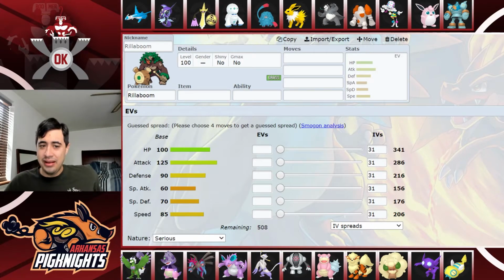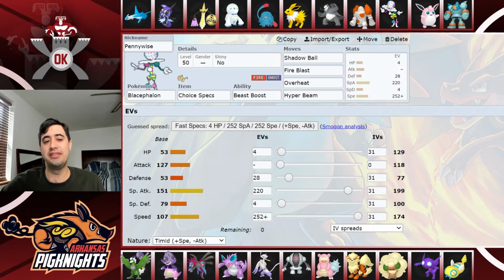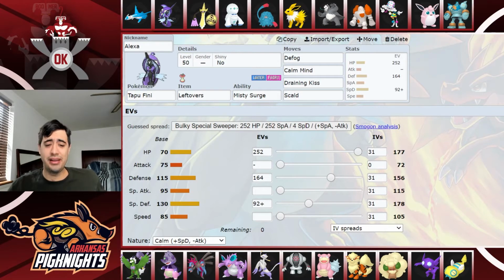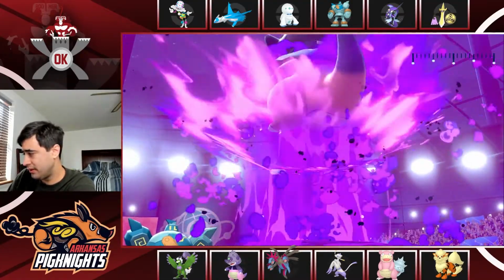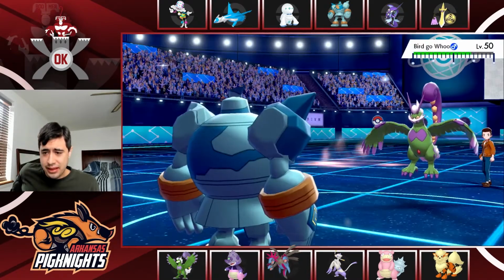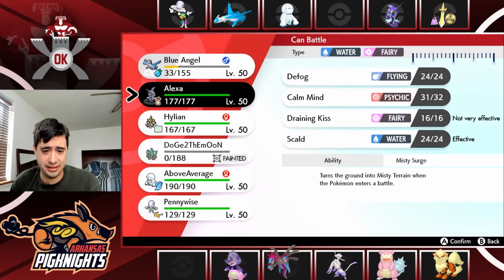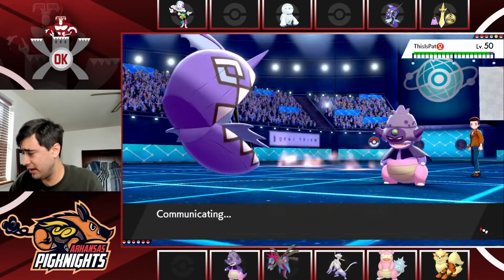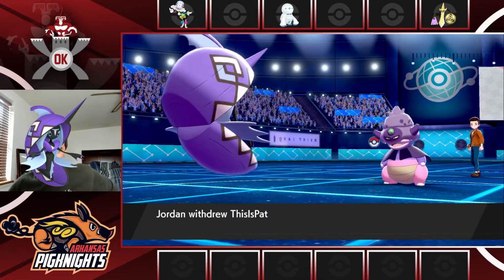Is Tapu Fini OVERRATED???? NCP Season 5 vs 3DArcade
We are back to a .500 record, we will go on a winnig streak to give us a better chance at playoffs, or will playoffs be tough to reach if I lose?

Make sure to follow the NCP Twitter for any league updates!